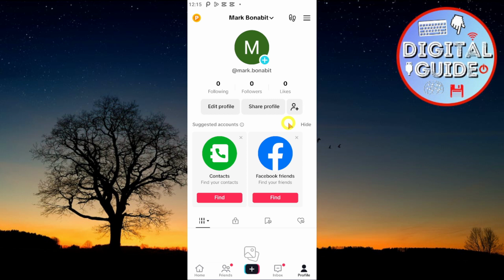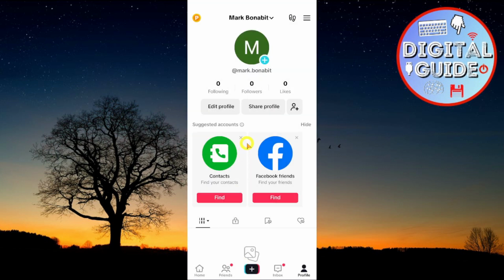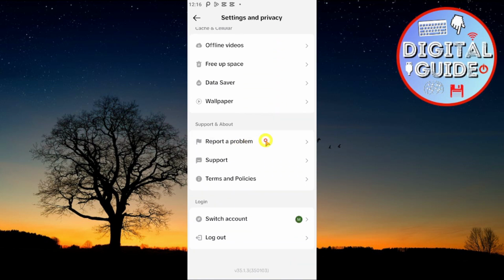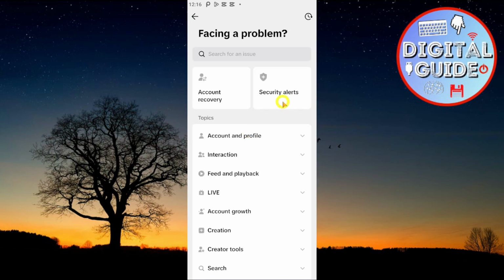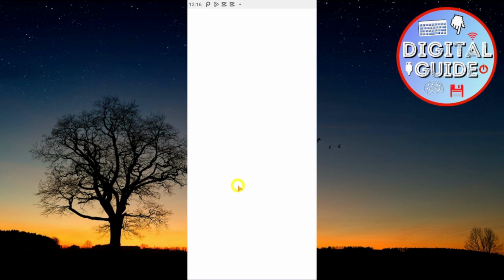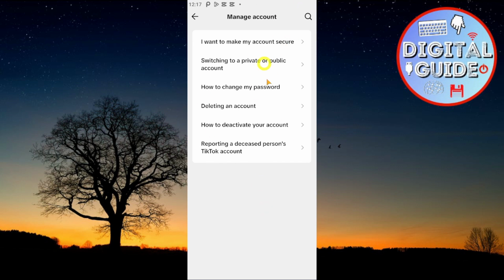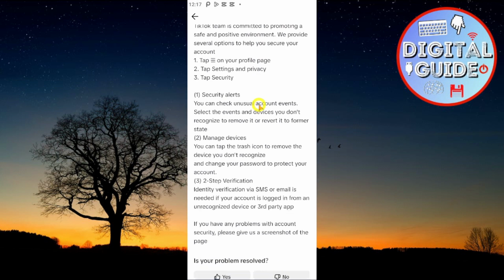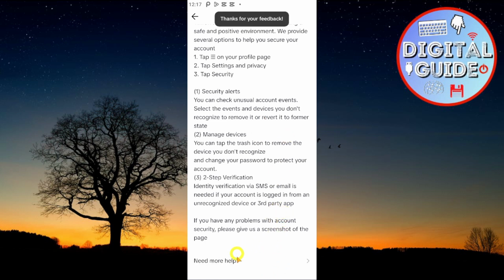How To Fix Photo Mode Missing on TikTok (2024)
Is your TikTok app missing the photo mode option? Then this video is for you! This video will walk you through several ways to fix the missing photo mode in TikTok in 2024.